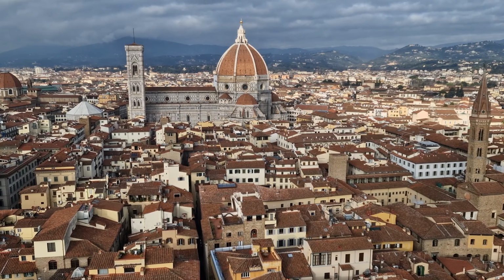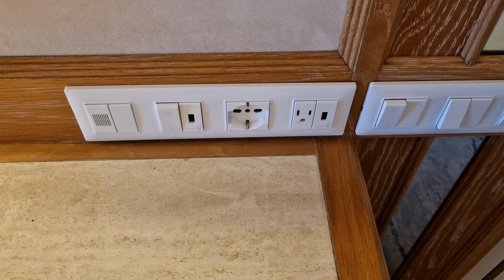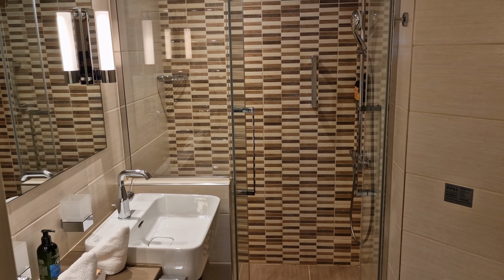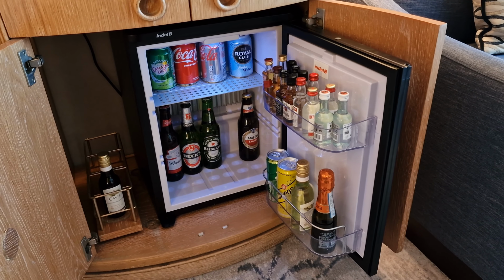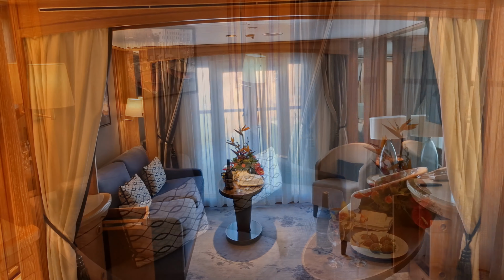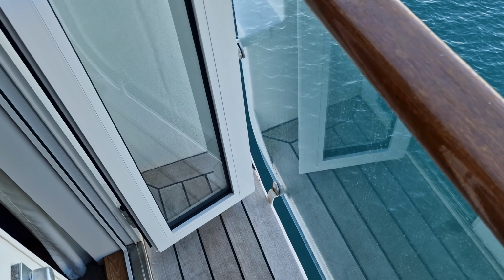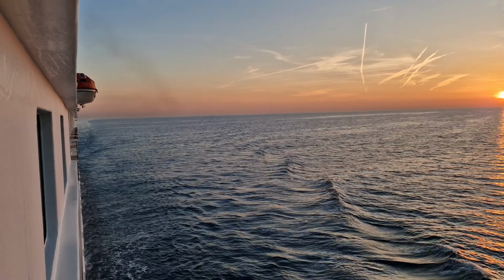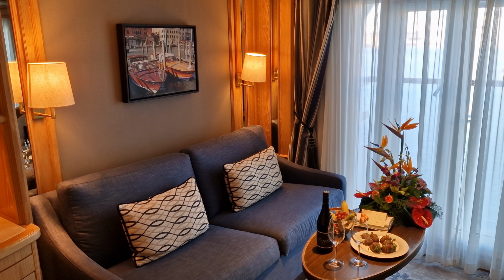Star Legend Balcony Suite Tour!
ad • Join me as I tell you all about our fabulous Balcony Suite onboard Star Legend!

In this video, I’ll highlight all the amenities this Suite offers and will hopefully give you an idea of what to expect in this grade of cabin.

For our cruise, we stayed in a Balcony Suite (BS Grade) on Deck 5 - Cabin 524.

A massive thank you to Windstar for gifting me this trip!